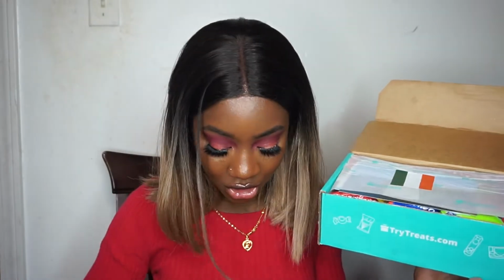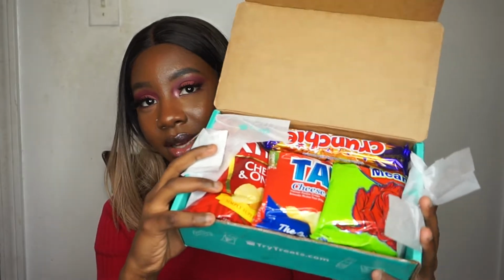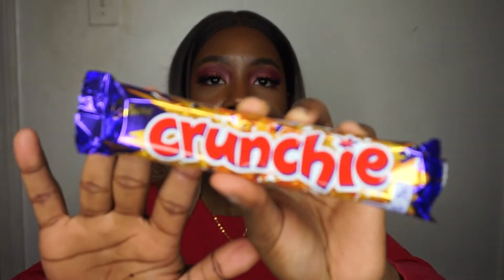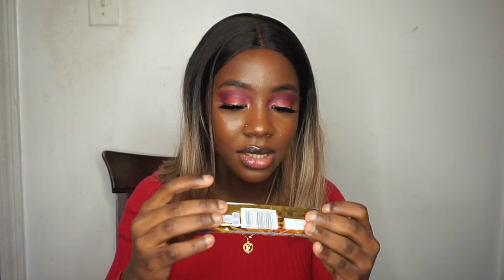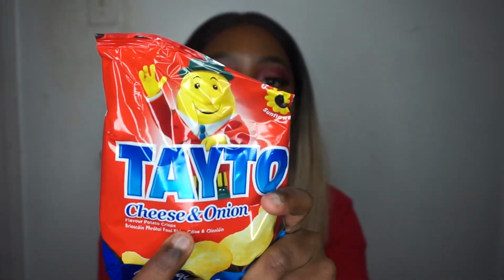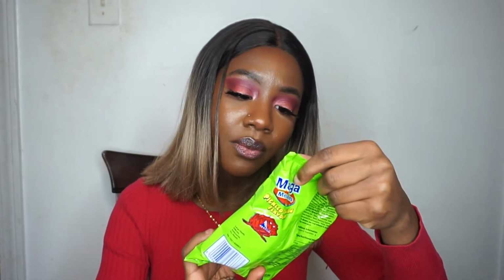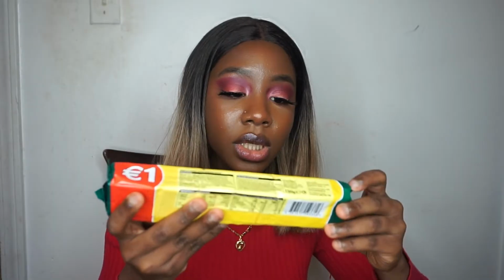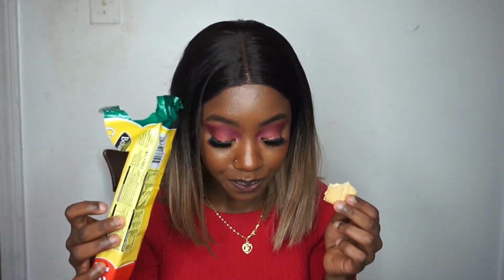AFRICAN TRIES SNACKS FROM AROUND THE WORLD! ft. trytreats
*OPEN ME*

*SNAPCHAT: fatouuuuuuu123 ( 7 u's)

PRODUCTS USED